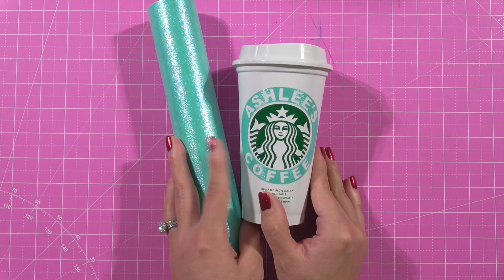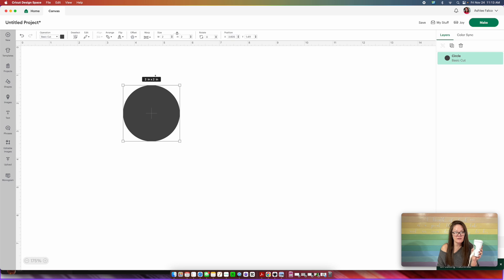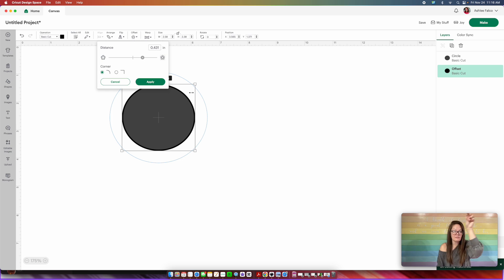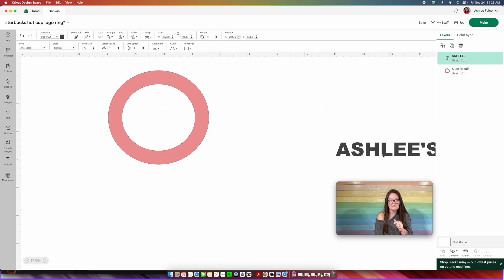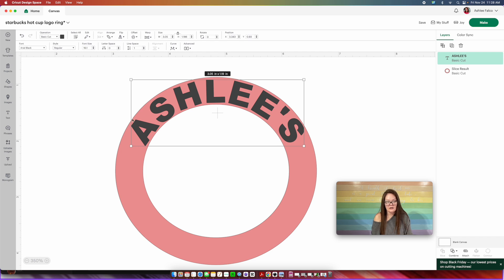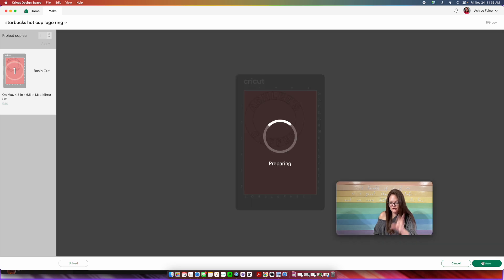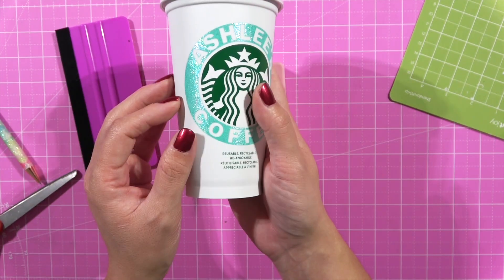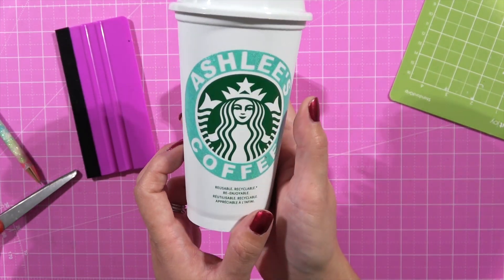Cricut Design Space: How to Curve Text for Starbucks Cup In Cricut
Curve Text in Cricut Design Space so you can take plain Starbucks reusable cup and turn it into a personalized cup that can be used for yourself or even gifted to your coffee drinker in your life!
Personalizing Starbucks reusable coffee tumblers is something I've been doing for about 7 years now and it's one of those things I think I'll probably always do! If you have a coffee drinker in your life, and don't know what to gift them, make a personalized coffee tumbler, stick a gift card in the cup and call it a day! I don't personally love giving gift cards as gifts, but jazzing it up a bit with something personalized brings me so much joy! Making the basic gift card gift something to write home about!